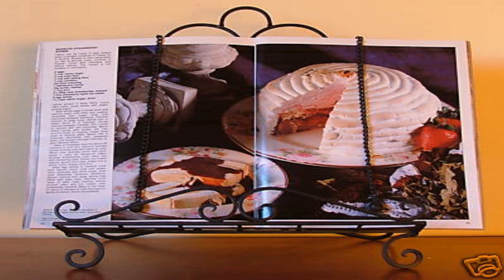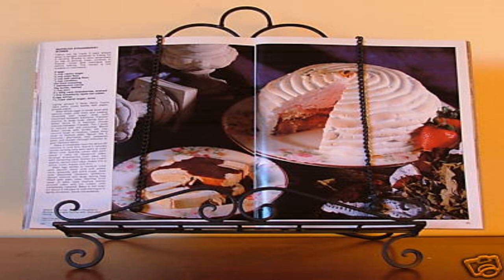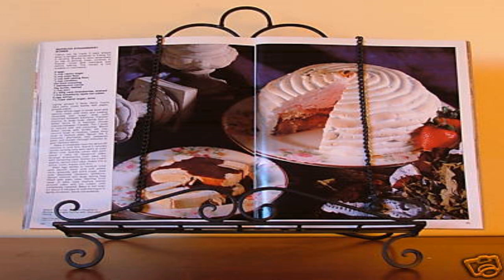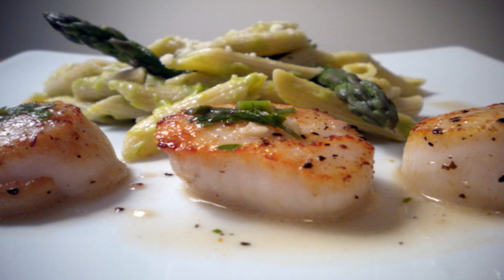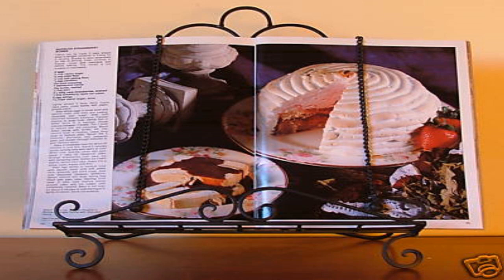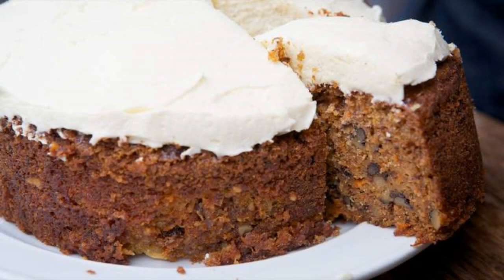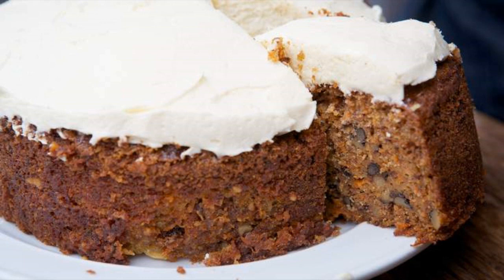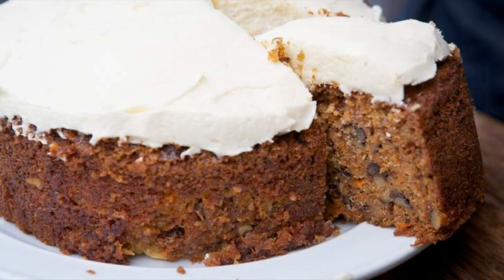SCP-241 Good Home Cooking - Death on a Plate: The Deadly Cookbook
This SCP Foundation wiki reading is about SCP 241 "Good Home Cooking", which appears as a normal book, 33 cm x 23 cm x 3.5 cm, entitled Good Home Cooking. The cover of SCP 241 is a red and white checkerboard pattern, with the title in simple black letters on the front and spine. When open, SCP-241 contains 99 recipes, sorted into typical sections of a cookbook. Many of these recipes include a picture of the dish that is invariably appetizing, and a small percentage will call for rare or exotic ingredients.

Whenever SCP-241 is opened by a subject (known as the Target) different from the one who last opened it (i.e. the previous Target), the recipes contained in the book change. Preliminary investigations concluded that if the Target eats a dish prepared from one of the recipes in SCP-241, that person soon dies from apparent anaphylactic shock. Others who eat the same dish are not similarly affected. Testing has been authorized to determine the exact nature of SCP-241’s effects.